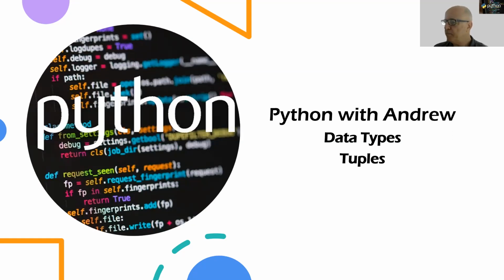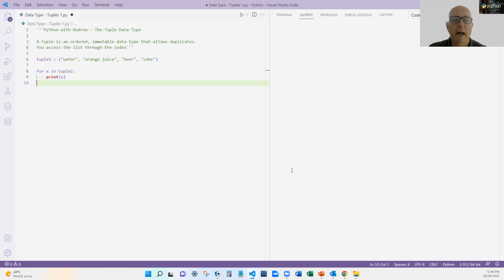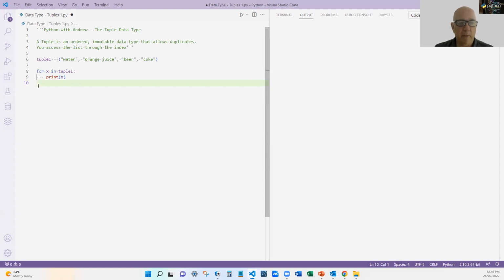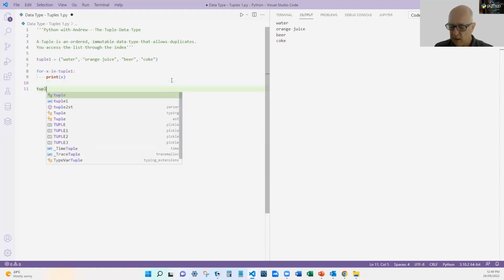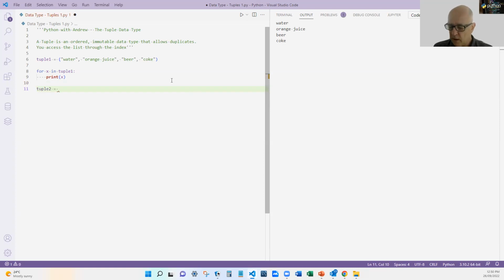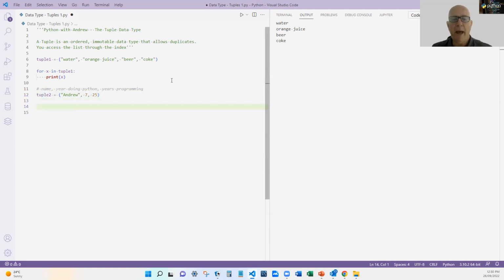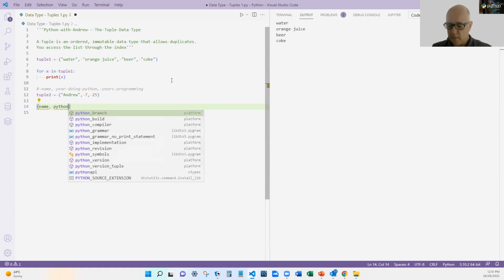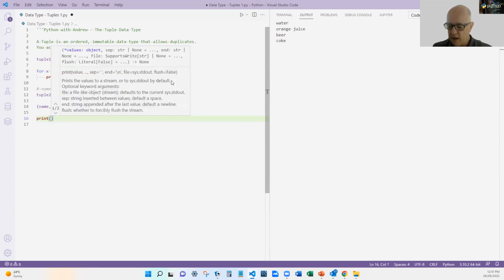Python Data Types - Tuples - What are they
Python Tuples are an ordered but not changeable data type in python. They are simple and easy to use and have another data structure for you to choose from.